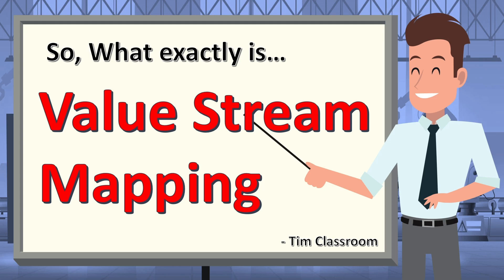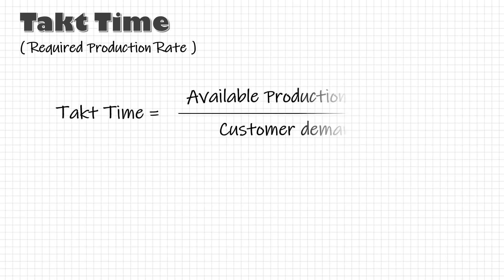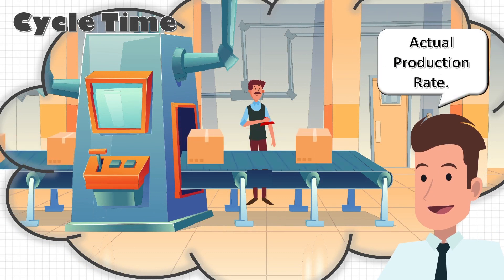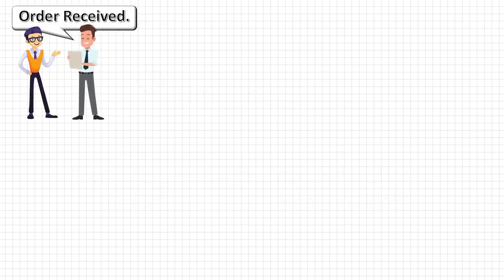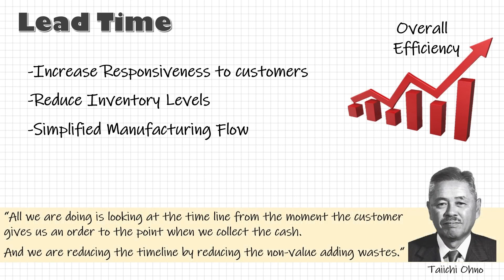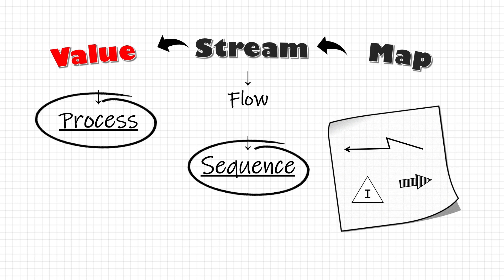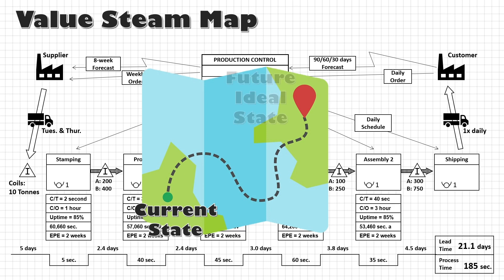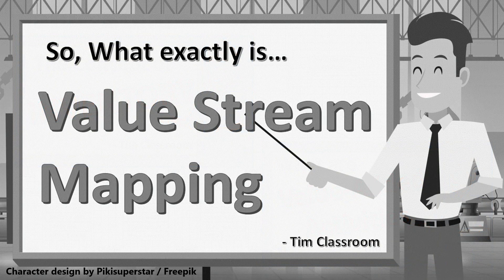Value Stream Mapping - Introduction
In this series, We unveil the power of Value Stream Mapping (VSM), the ultimate tool for Lean Manufacturing!
Let's begin to understand what VSM is and how to implement it in our organization.